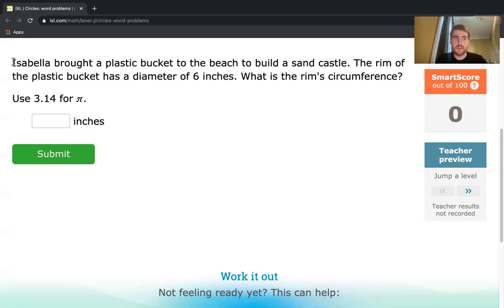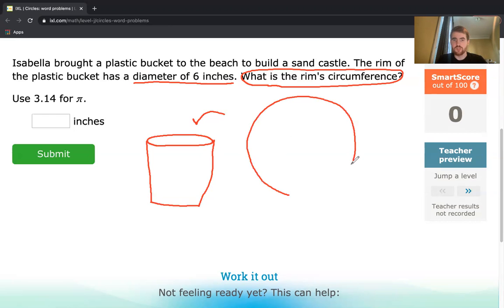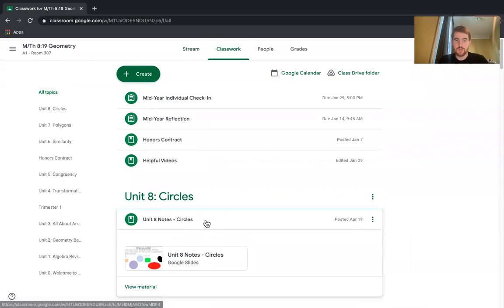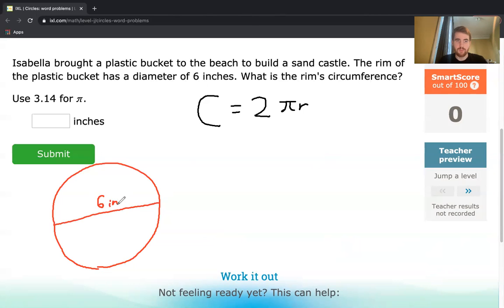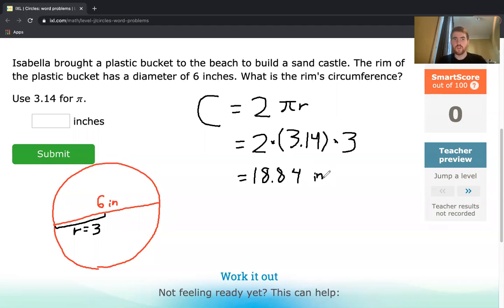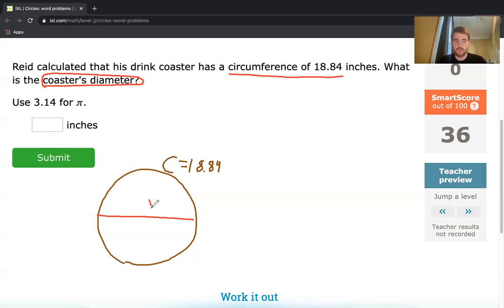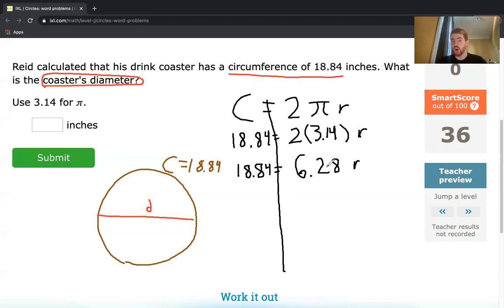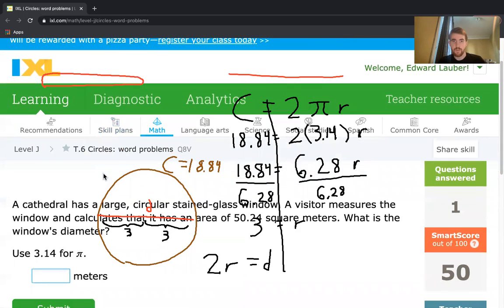Unit 8, Day 5 - Circle Word Problems